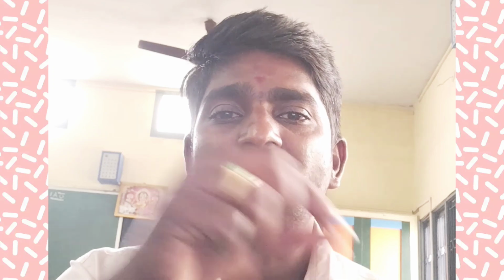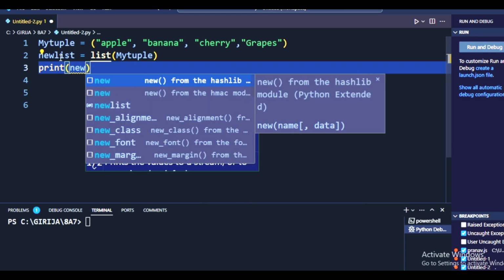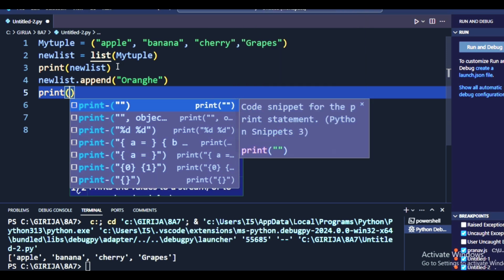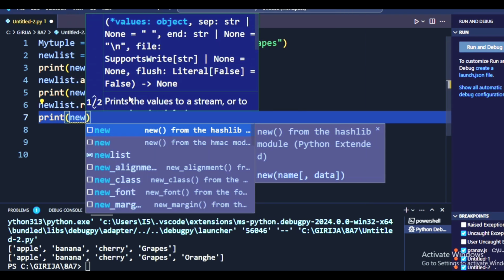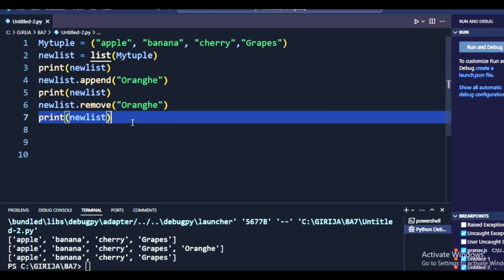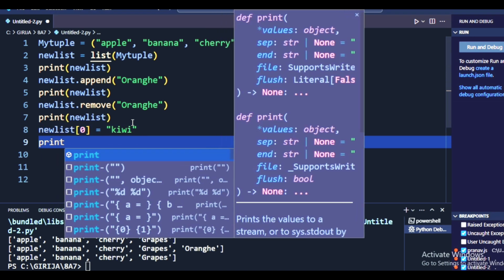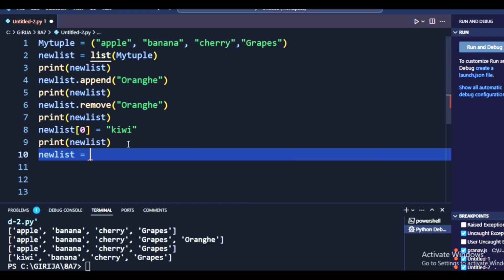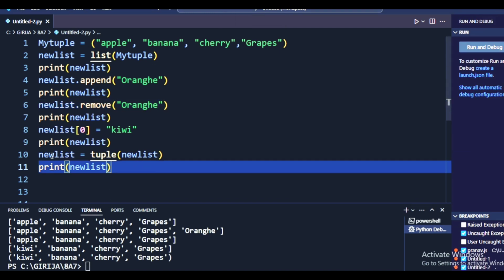How to convert Tuples into list and do operations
In this video, we’ll walk you through the process of converting tuples into lists in Python and performing various operations such as adding, removing, and changing elements. If you’ve ever wanted to modify the contents of a tuple, this tutorial will show you how to make tuples mutable by converting them to lists!

To enhance the SEO

Programming ming

Python tutorial

Learn python

Tuple to list

3. Coding Techniques:

Python tips

Python coding

Python basics

4. Educational Content:

Programming tutorial

Coding tutorial

Educational video

Tech education

Code newbie

Women who code